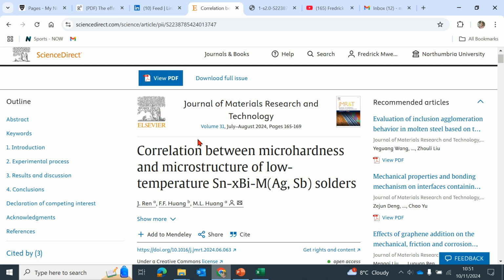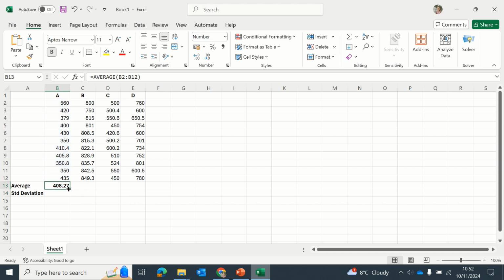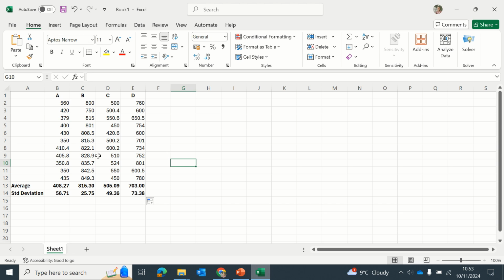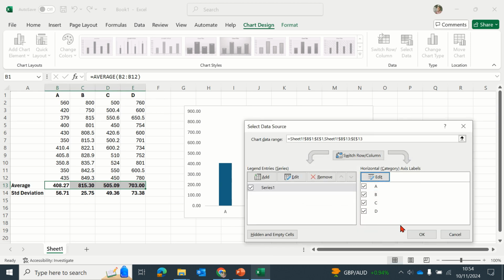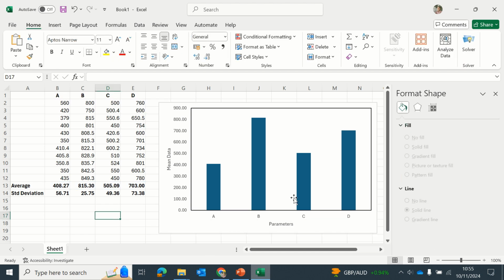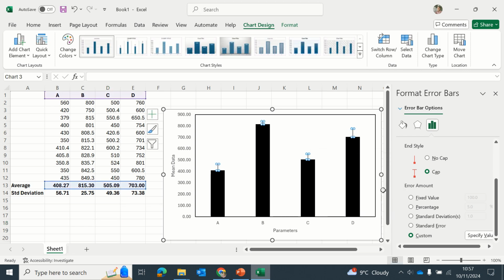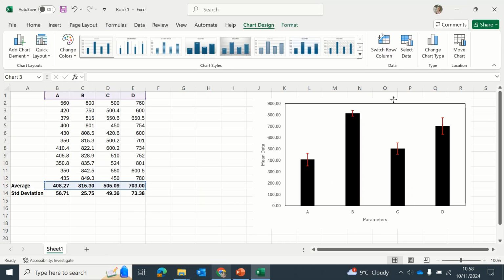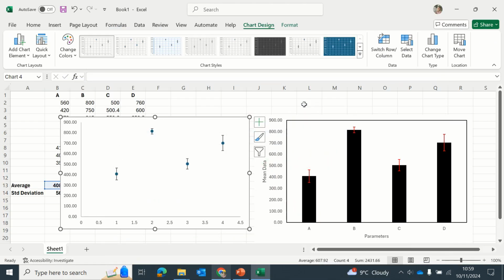EXCEL TIPS 2: HOW TO CALCULATE AVERAGES AND PLOT ERROR BARS IN EXCEL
The video teaches you how to calculate averages and standard deviation of experimental data. The video also shows you how to plot Error bars in Bar Chart and Scatter plots.